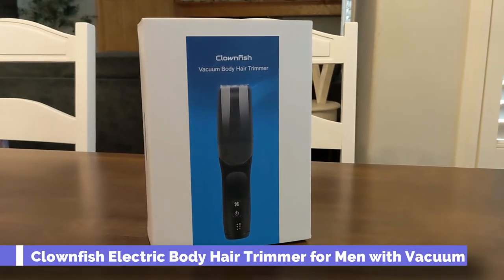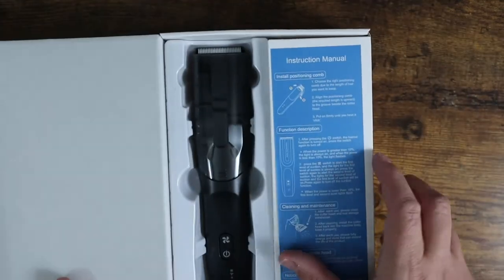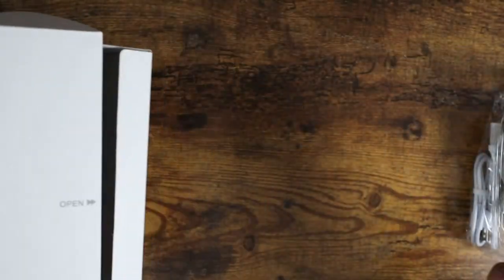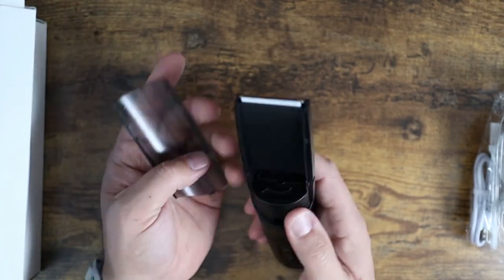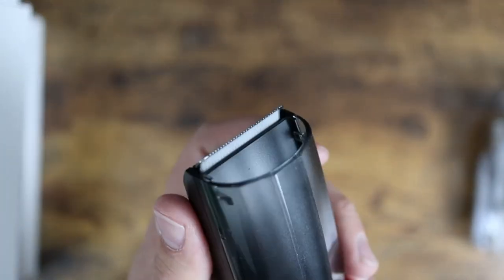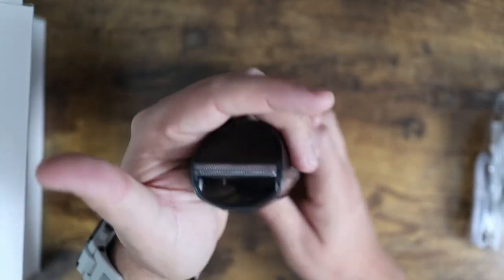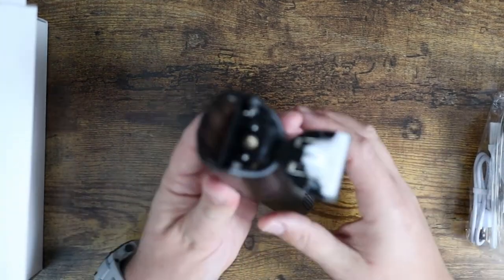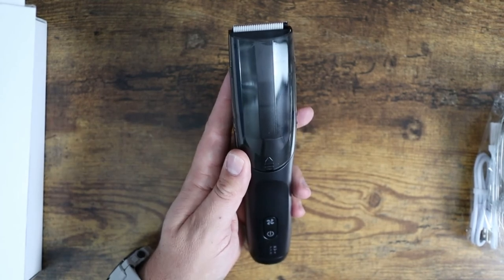Clownfish Electric Body Hair Trimmer for Men with Vacuum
Clownfish Electric Body Hair Trimmer for Men with Vacuum, Replaceable Ceramic Blade Heads Groin Hair Trimmer for Skin Safety, Pubic Hair Trimmer Waterproof Wet and Dry, Ultimate Male Hygiene Razor

[Powerful Vacuum Design] - Still spending time to tidy up the mess after grooming your body? While in trimming, this powerful vacuum body hair trimmer ensures 90% of your trimmed hair is captured in the expanded storage for easy disposal, you just need to rinse the area to clean the trimmer easily. Save your energy and precious time !

[Advanced Soft Ceramic Blades] - Electric body hair trimmer for men features a rust-resistant, hygienic and sharpness advanced ceramic blade built with extra sensitive shaving technology, this resulted in reduced risk of nicks and cuts, less pulled hair and skin irritation, and extended blade life, enabling you to experience the best in body grooming comfort and convenience.

[Detachable Guide Combs & Multi-purpose] - You can use the trimmer for body privates sensitive areas, back, chest, and especially privates ball hair, or with the guard comb(3mm / 6mm/ 9mm/ 12mm) to design the hair length or protect the skin.

[IPX7 100% Waterproof] - Whole body washable design for Wet & Dry use, make this body groomer easy to clean and safe to use even in a bath or shower. with the special low noise design makes you operate it more relax to groom and style all areas of your body.

[Tips] - Slow and steady to win the Race. You can use the body groomer directly on your skin or with one of the 2 adjustable trim-guards to get your perfect hair length. If you need to use for the loose fold skin such as balls, groin, please pull your skin tight, cut slowly and steady if you trim without using the comb guides.